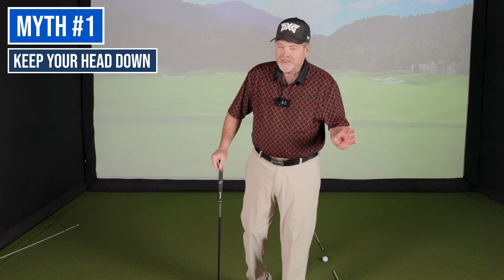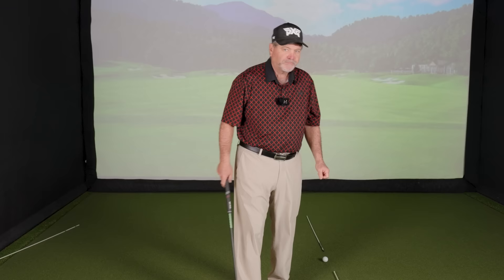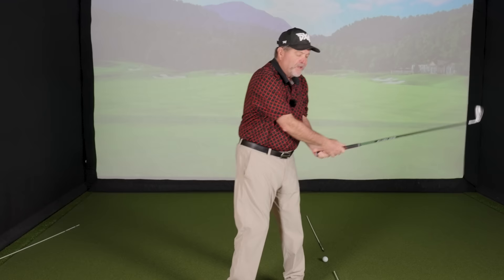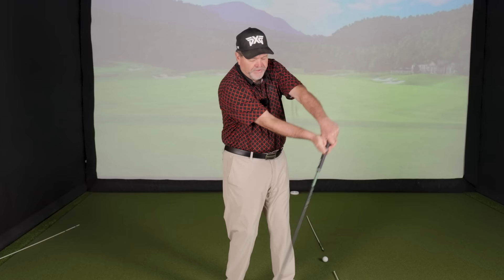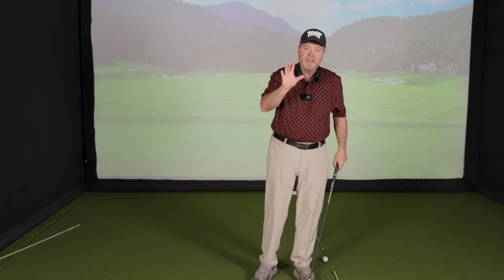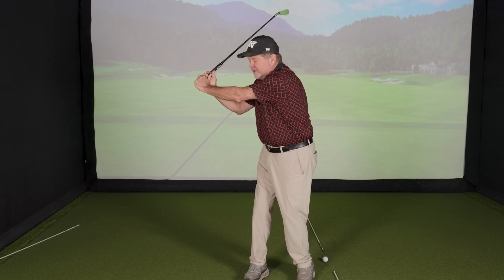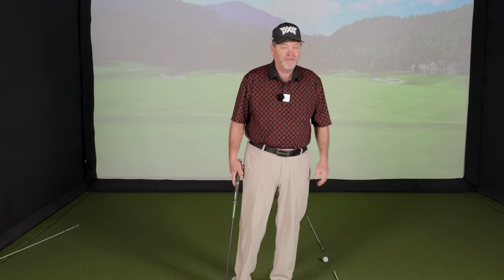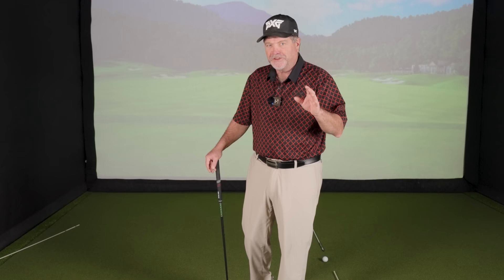8 Crazy Misconceptions About Golf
Golf is challenging enough as a new or even experienced player, but having the wrong concepts in your head can make things even more difficult. In this video we tackle 8 of the most common myths or misconceptions in golf, and explain the right way to be thinking about each topic.

Get the best golf instruction, tips, gear reviews and more delivered straight to your inbox